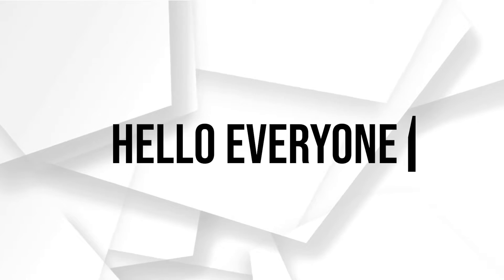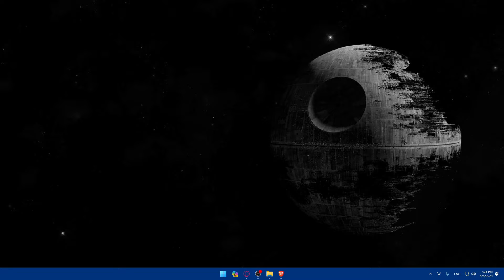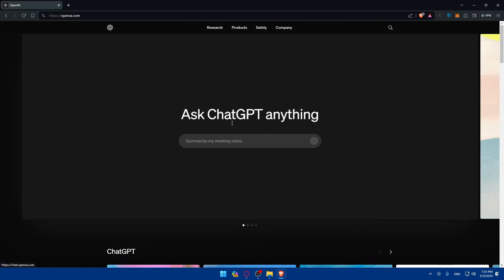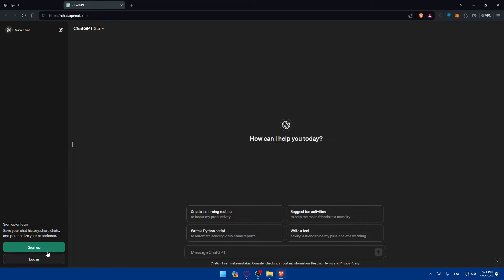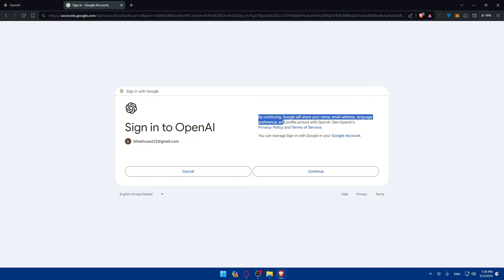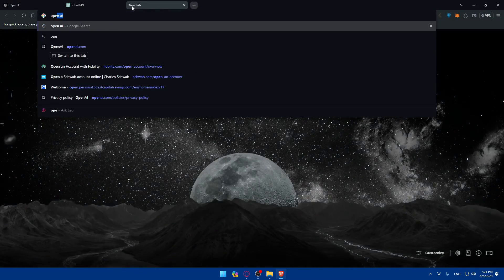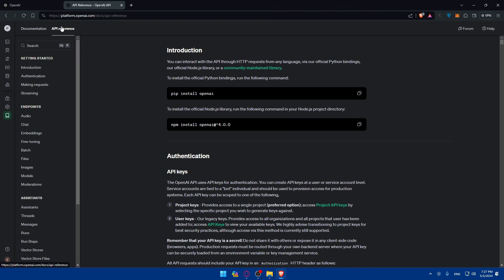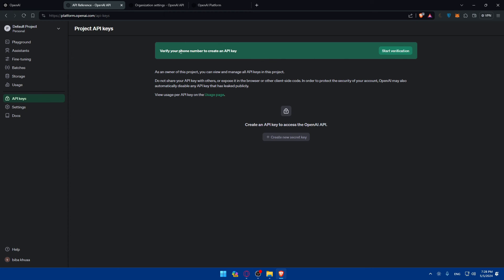How To Get OpenAI Api Key 2025! (Full Tutorial)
Today we talk about get openai api key,how to get openai api key,openai api key,how to get your openai api key